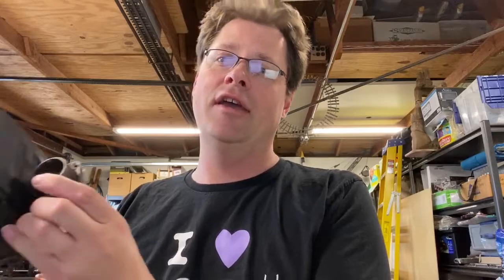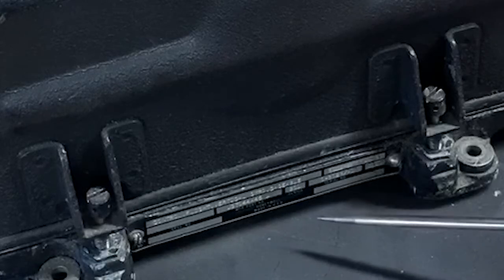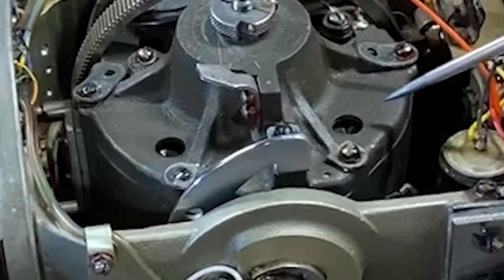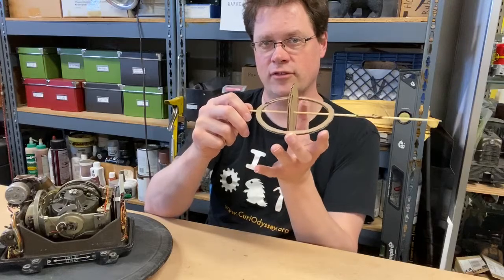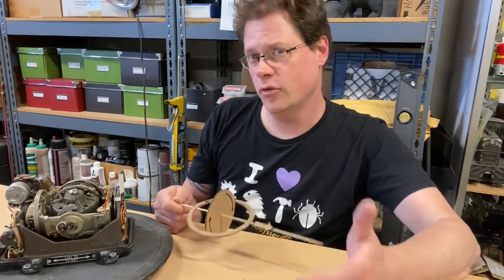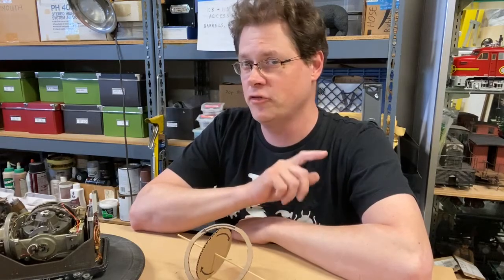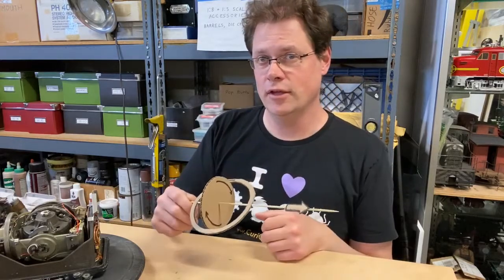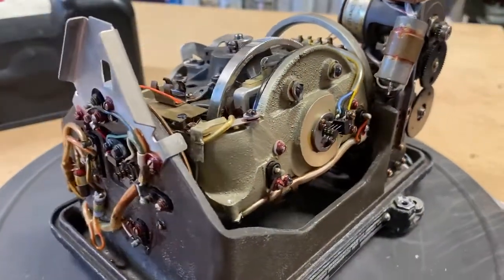How It Works: Inside Look at a B-25 Mitchell Aircraft Gyroscope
Today, Eric is back in the workshop but this time not with another build. Instead, he will be opening up and inspecting the internal mechanisms of a B-25 Mitchell Aircraft Gyroscope to see how it works.

Support our non-profit science center and zoo so that we can continue providing more content